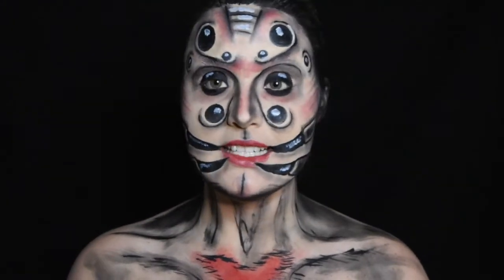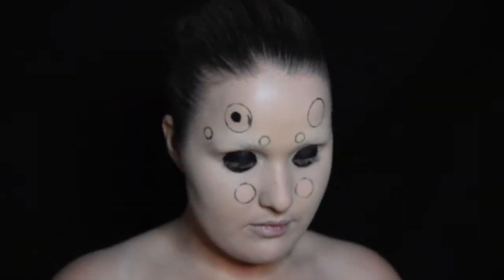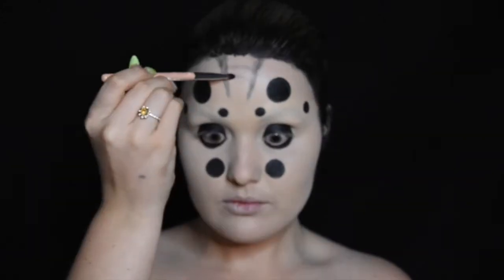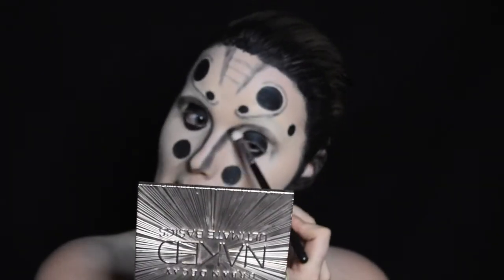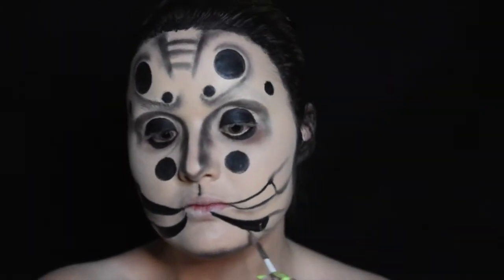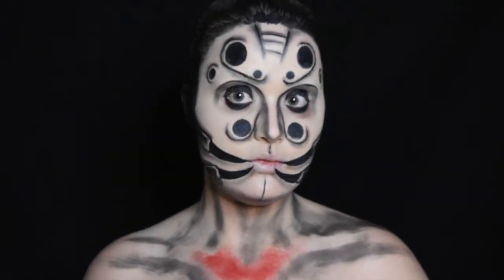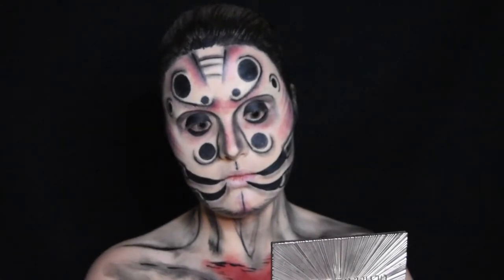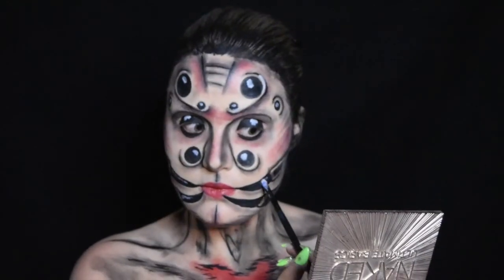BLACKWIDOW// HALLOWEEN MAKEUP TUT// MELISSANI MUA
The last video for Halloween month !
Something everyone loves to hate, Spiders !

I hope you enjoyed this months videos as much as I did making them. Not gonna lie, I miss doing pretty makeup !

Chosen by random comment selector:

Makeup application winner: Kaelan Britz
Makeup hamper winner: Karin Benadie

Thank you to the people that entered this months competition. I appreciate you !

Love, Mel